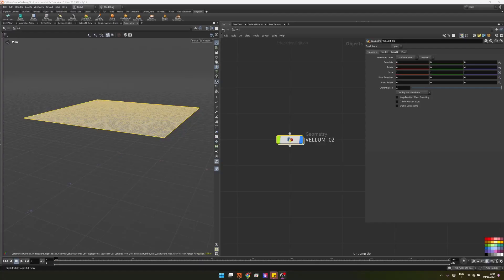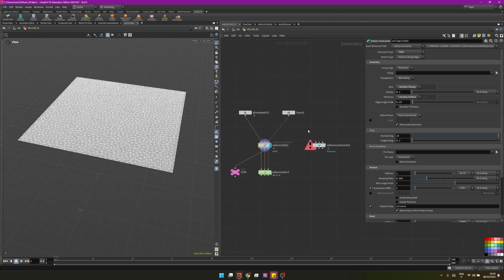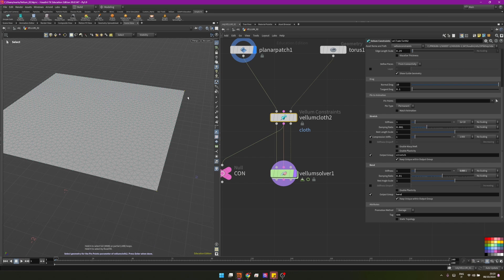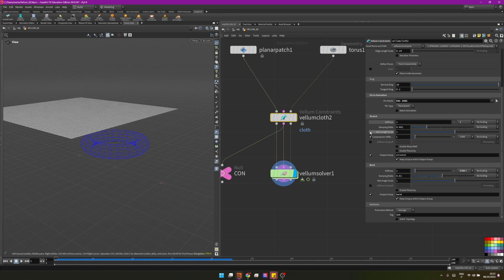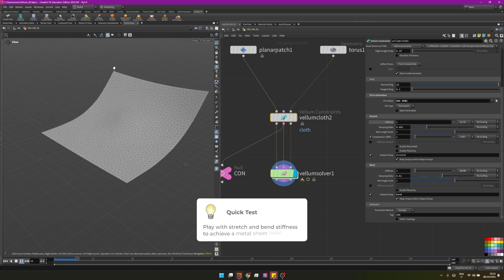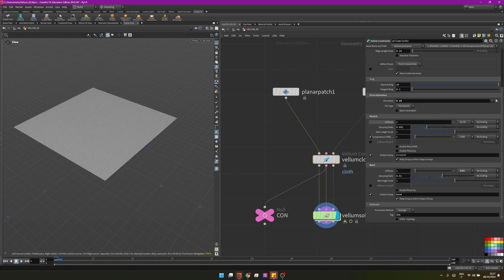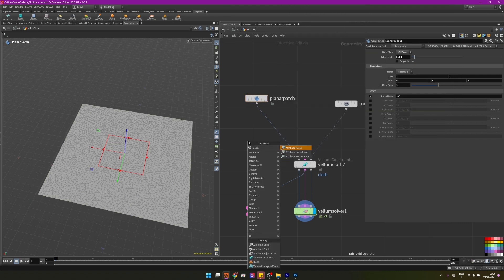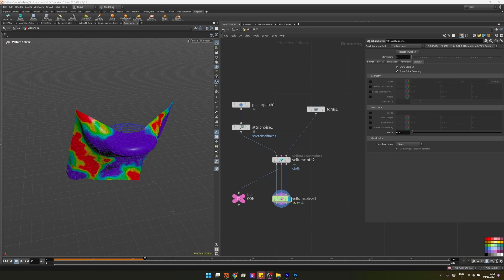Understanding Vellum Constraints | Cloth Simulations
Let's have fun with Vellum - in this second episode, we talked about the constraint node, how to pin points, cloth constraints, Stretch & Bend Stiffness, Damping ratio and the topology role in a Vellum simulation!

Have fun and let me know what do you think in the comments below!

CHAPTERS

00:00 - Intro
00:34 - Visualizing Constraints
02:45 - Stretch & Bend
03:33 - Pin points
03:57 - Stretch stiffness
05:13 - Damping ratio
06:32 - Bend stiffness
07:50 - Topology
09:39 - Recap
10:30 - Painting Attributes